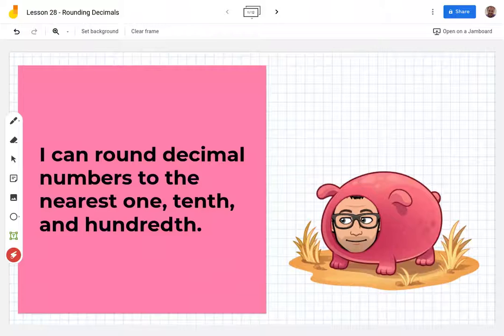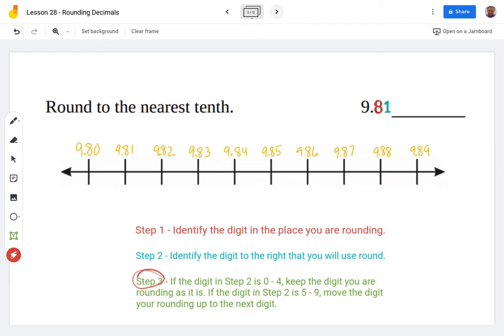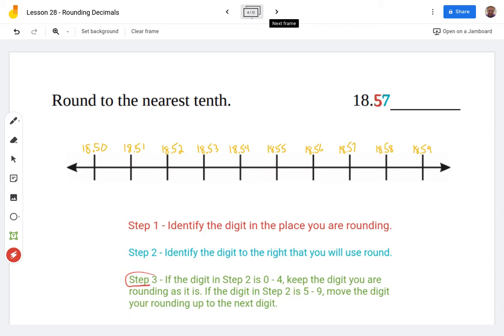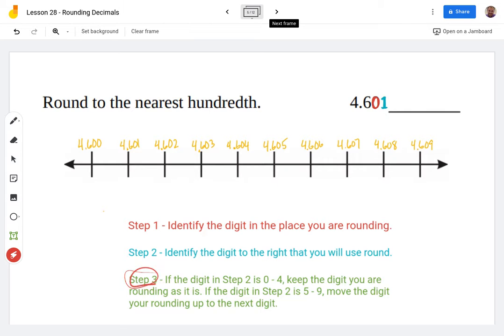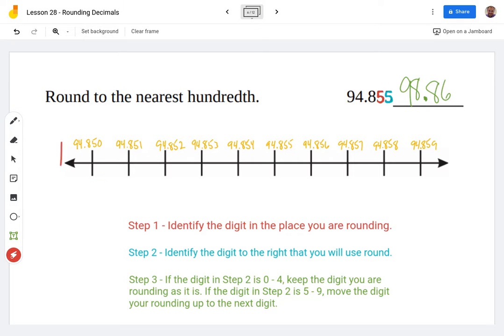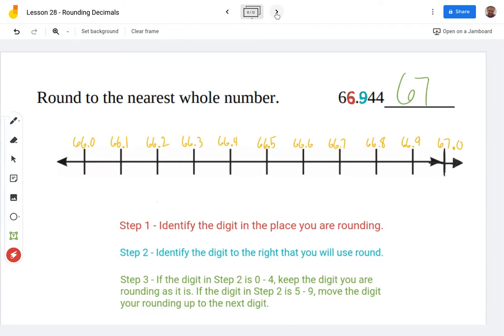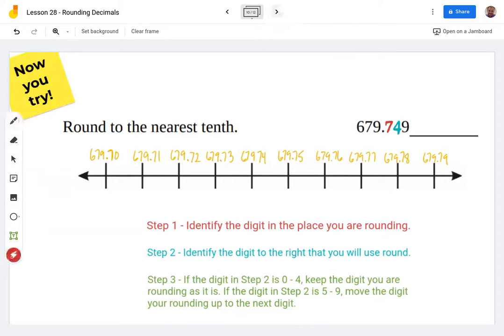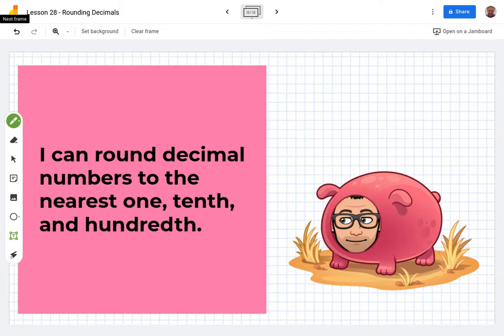Lesson 28 - Rounding Decimals